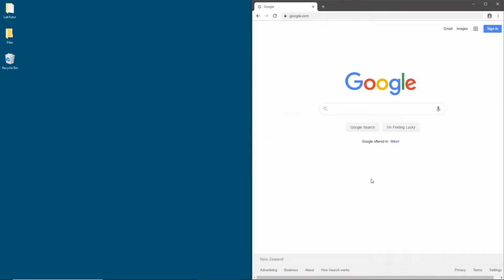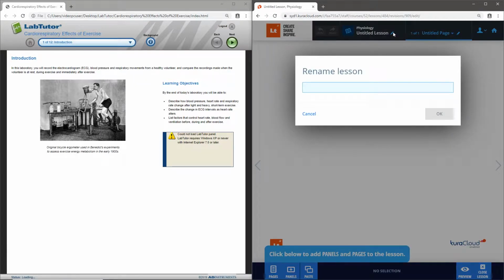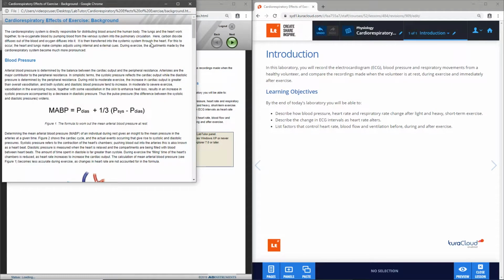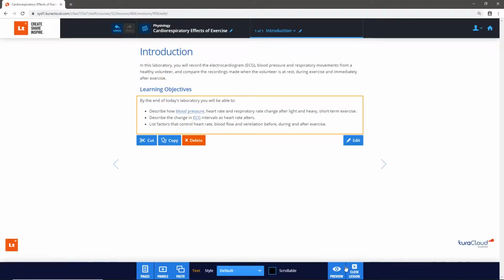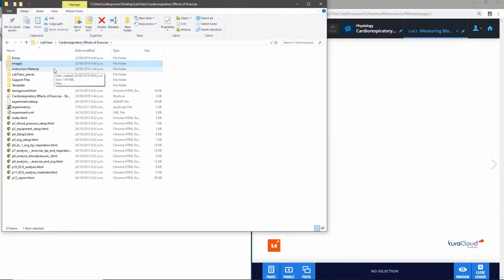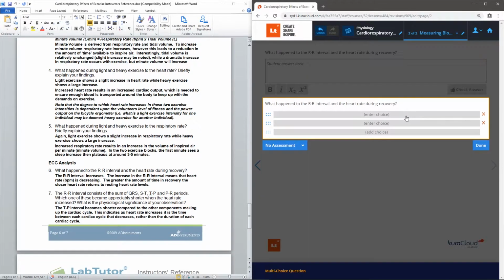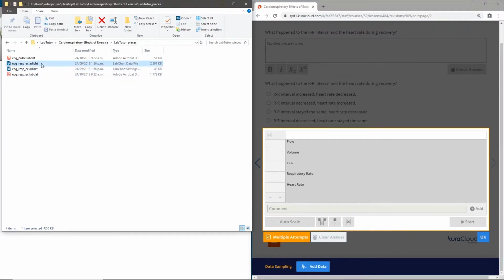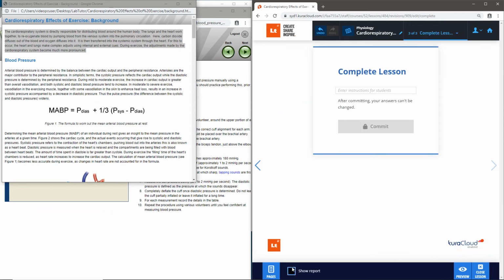如何轉換輕鬆自在的轉換LabTutor lesson到LT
如果您想要更新LabTutor 教學內容，您可以轉移至LT平台。
轉移步驟：
開始轉換
如何複製LabTutor的內容轉至LT
如何加入彈出視窗
如何插入圖片
如何新增頁面
如何新增題目
記錄資料與檔案設定
如何增建背景資訊
如何新增報告頁面

我們將不定時上傳或是更新產品的使用教學或是產品介紹影片喔！

錫昌科技股份有限公司